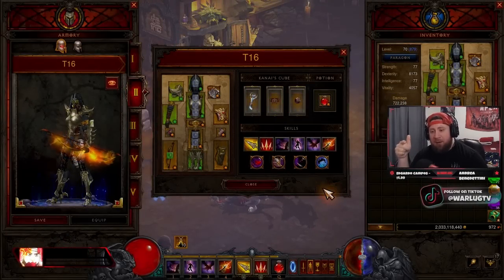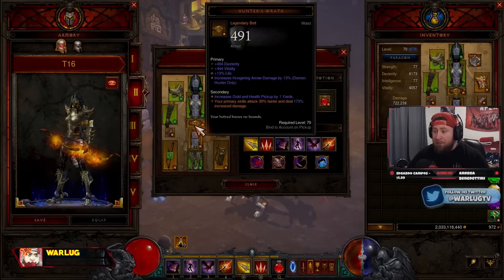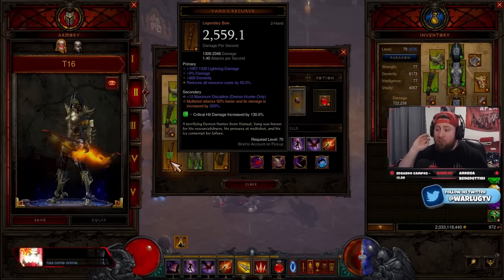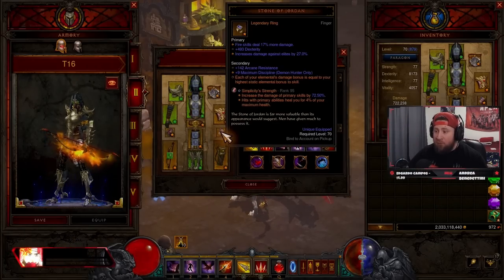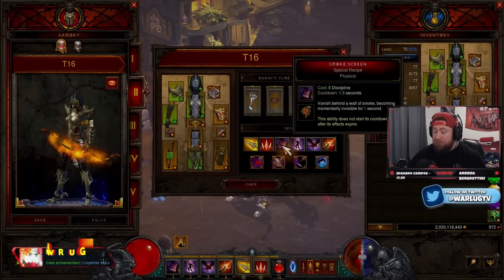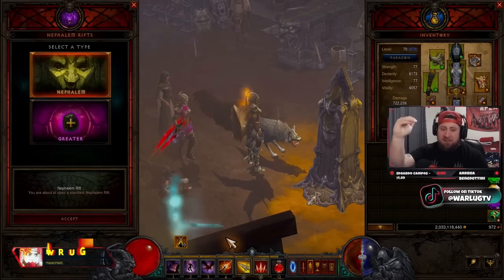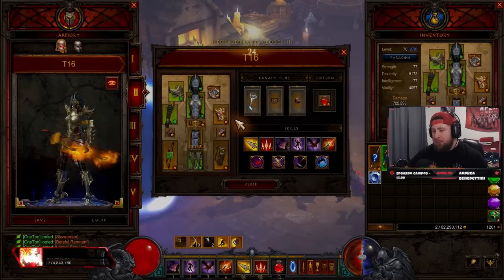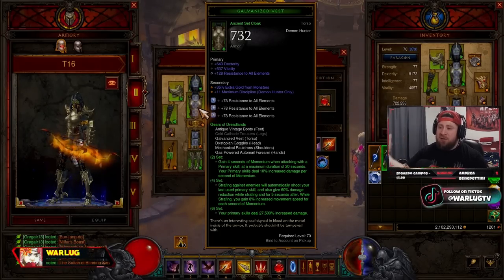Diablo 3 ULTIMATE T16 FARMING BUILD for Season 28!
In this video I show you an overview of the Gears of Dreadlands or GoD Demon Hunter build Guide coming to season 28 and the rites of sanctuary theme ! We go over all of the changes, seasonal theme, class changes, and when it will launch! ENJOY!

⏱️Time Stamps⏱️